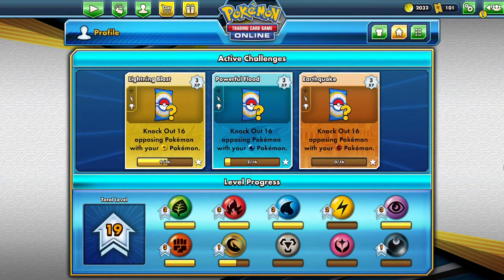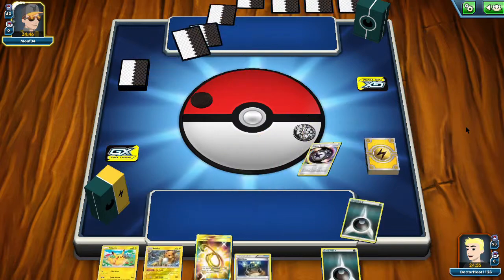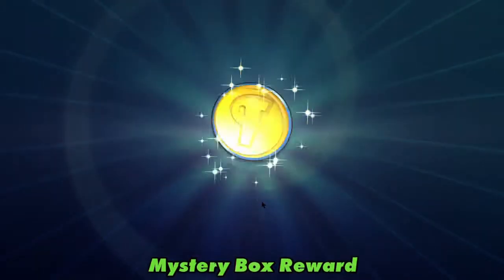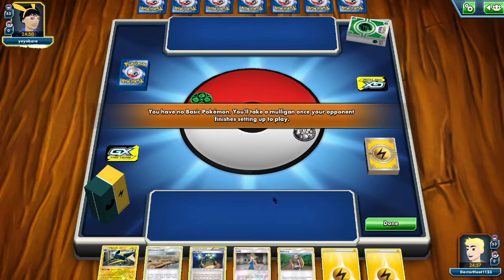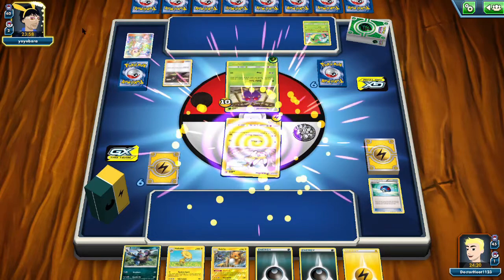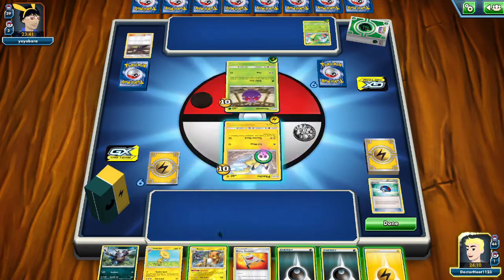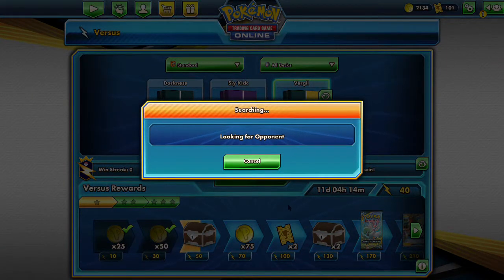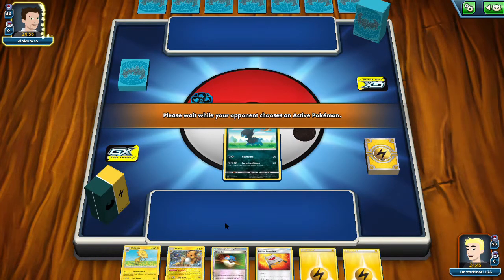“No pupating”- VideoJunkie Plays Pokemon TCG Online Episode 109